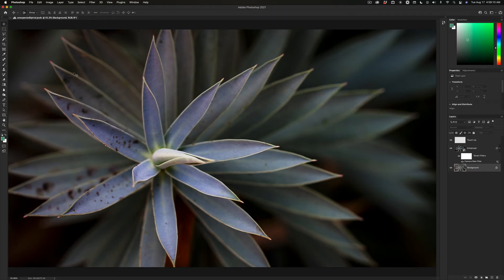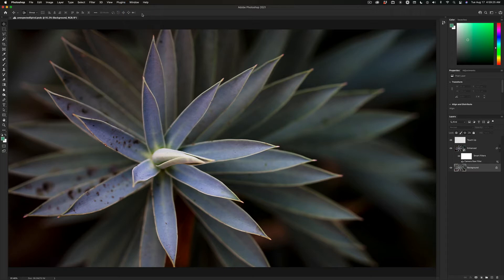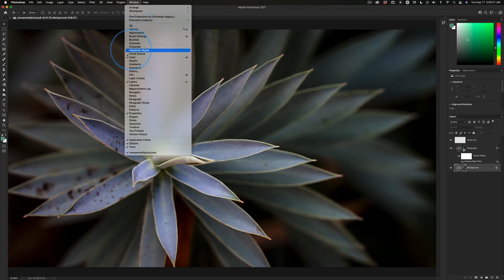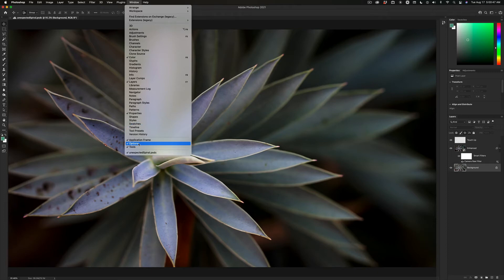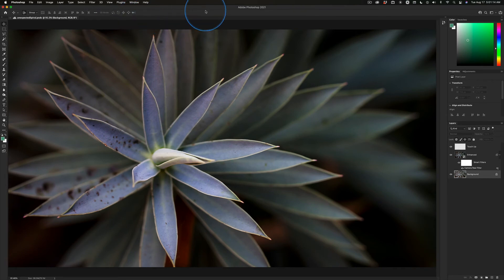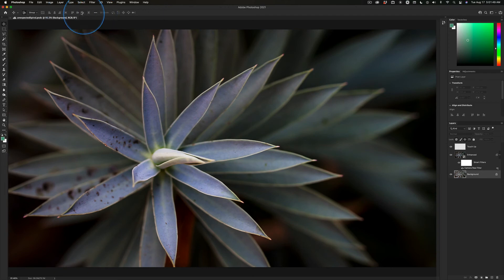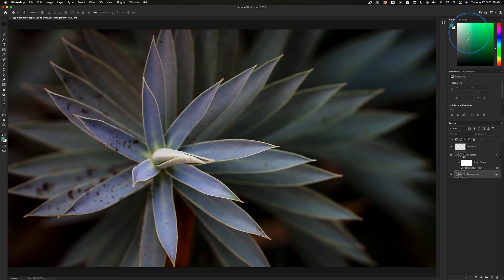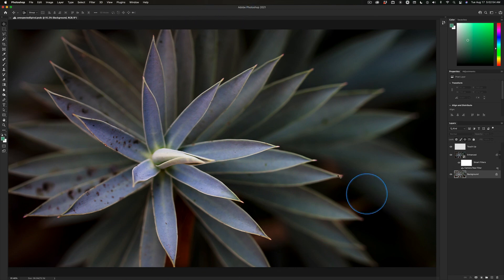Photoshop Options | Call it Option Bar